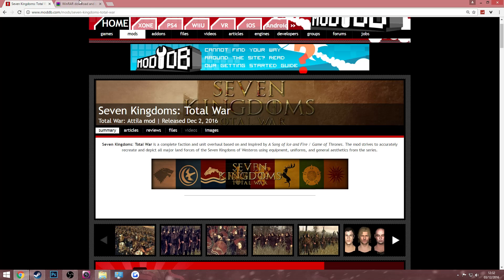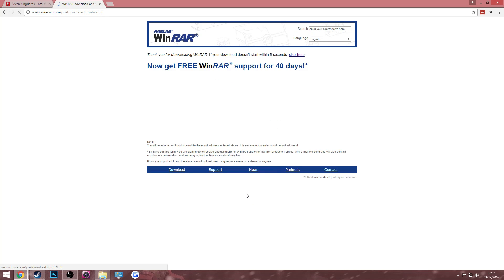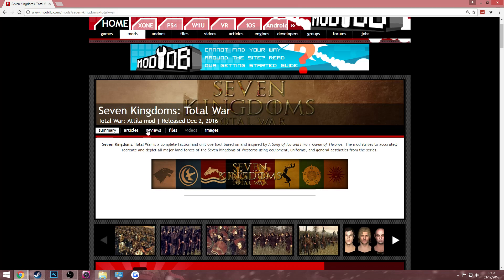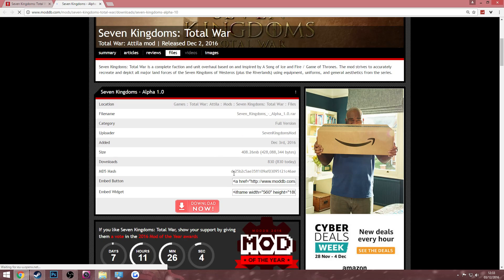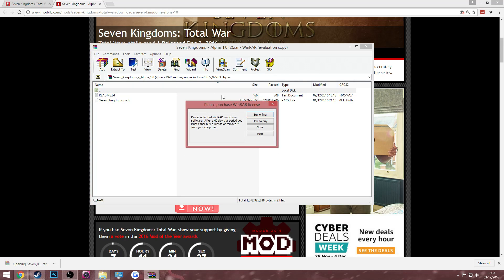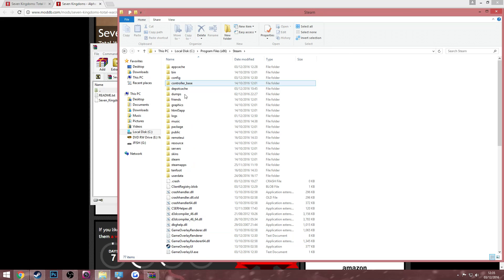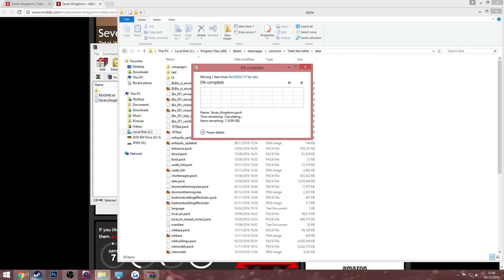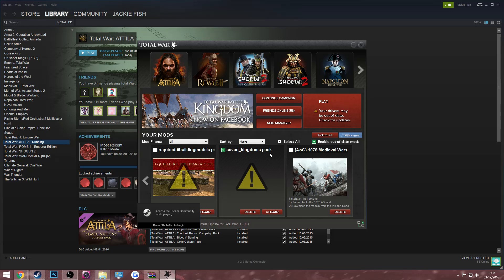How To Install Seven Kingdoms Total War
1. Ensure you have WinZip, WinRar, or some other program to open .rar files.
2. Download the mod, open it, and move "Seven_Kingdoms.pack" contained in the file to C:\Program Files (x86)\Steam\steamapps\common\Total War Attila\data. Non-Steam users must simply move this file to the data directory of your Attila folder.
4. Launch Attila
5. When the game launcher opens, activate "Seven_Kingdoms" using the "Mod Manager" button (simply click the check box next to the mod)
6. That's it!